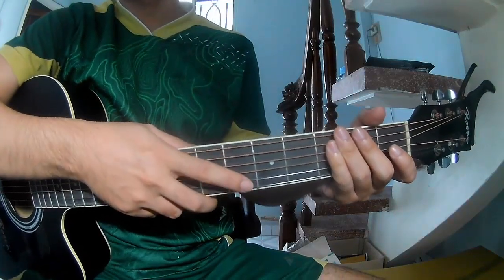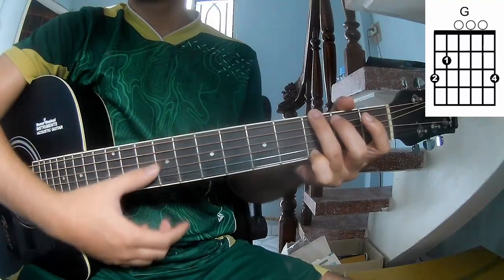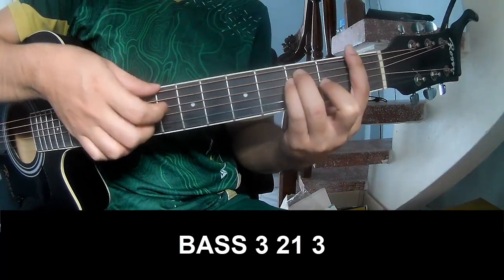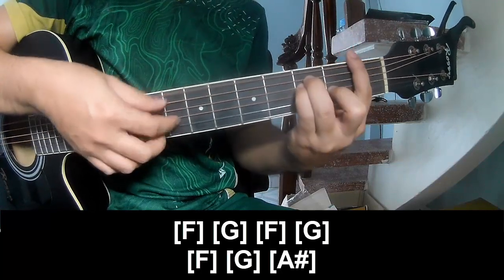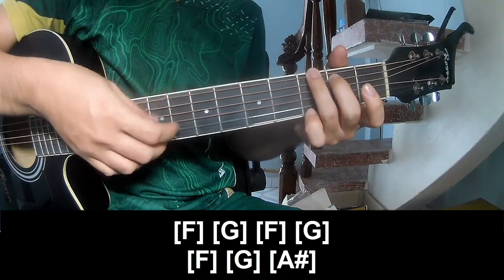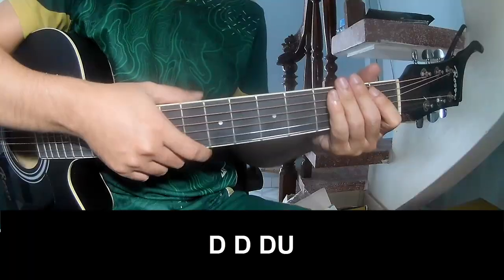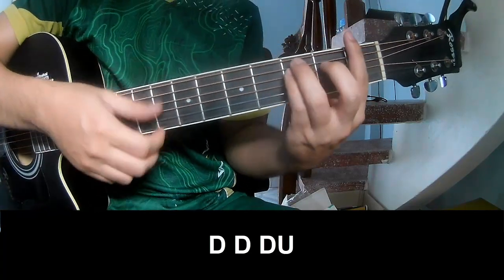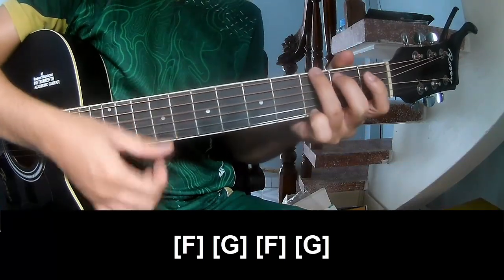How To Play Guitar Land Where I Land By Novo Amor Version 1